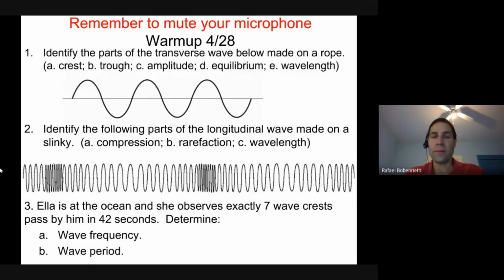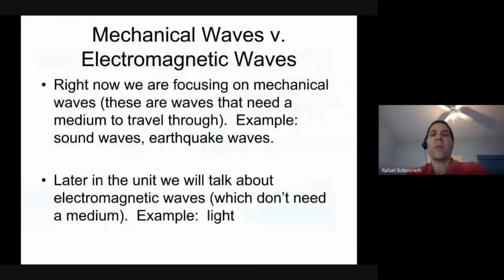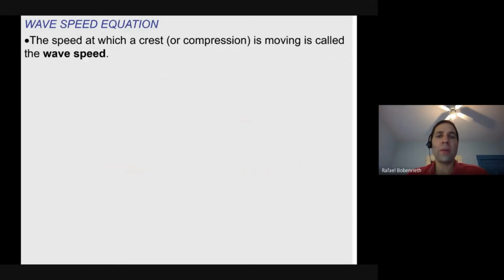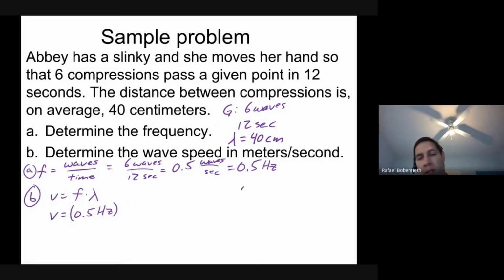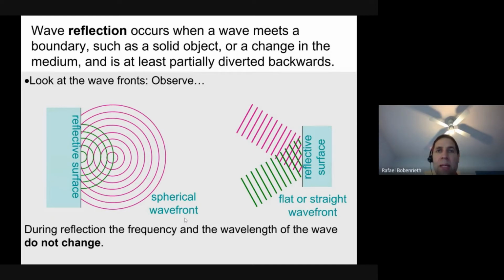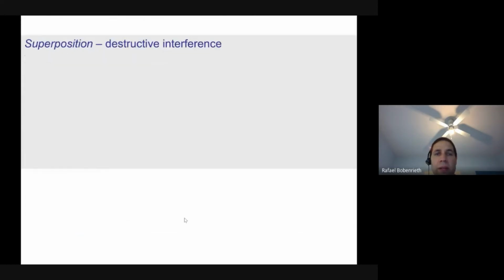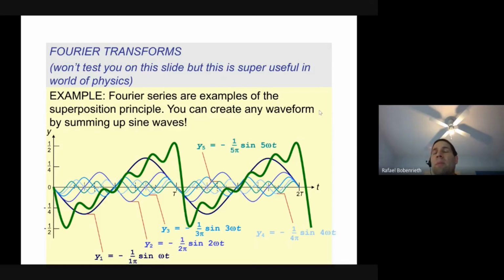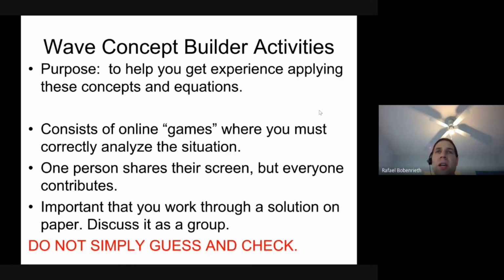Day61DL Wave Speed, Energy v. Amplitude, Interference and Breakout Rooms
Mr. Bob has a session with students where he presents new topics on wave energy versus amplitude, the wave speed equation, the principle of superposition (interference).  At the end students go out to breakout rooms to work on concept builders in Physicsclassroom.com